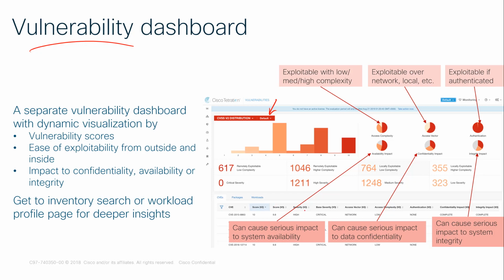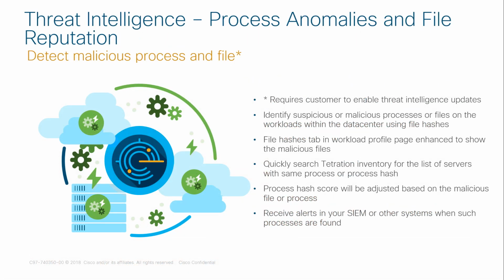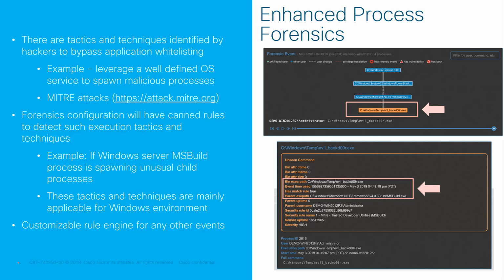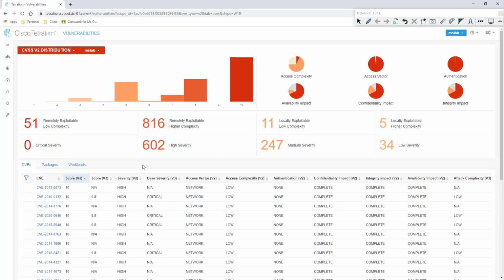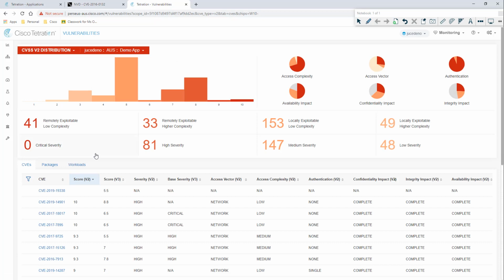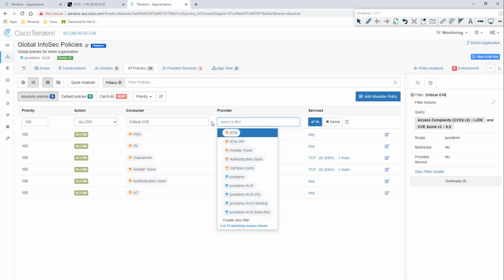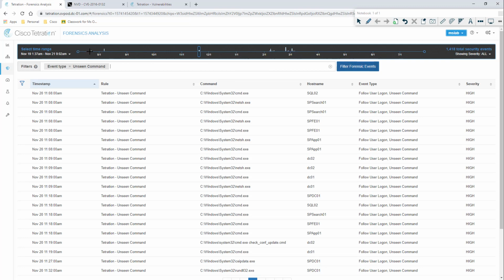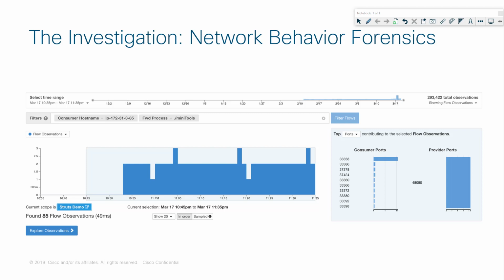Cisco Advanced Security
Once application microsegmentation has been deployed, day-2 operations tasks include ongoing monitoring and maintenance of the policy as applications update, migrate, and/or scale up and down. The requirements include:

●      Continued monitoring of the efficacy of the application microsegmentation deployment for any packet and flow violations and compliance to policy

●      Dynamic software policy updates that follow workload scale and mobility, (location and IP address independence)

●      Audit trail of changes

●      Alerting of third-party tools, including security information and event management and network management systems

●      Ability to perform forensics search of flows and processes going back months as something suspicious arises